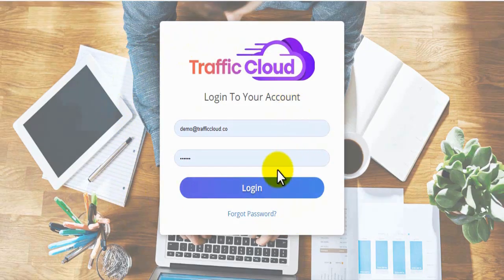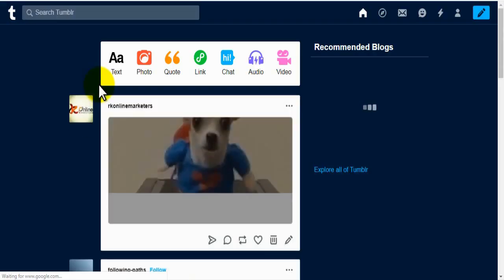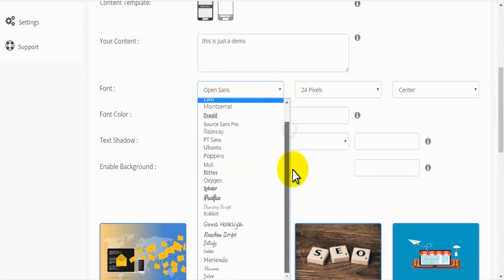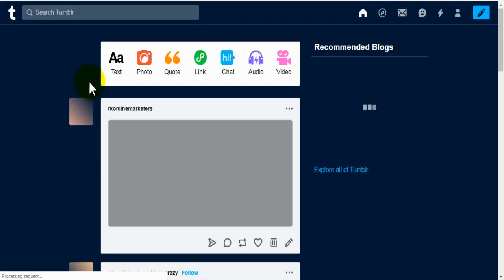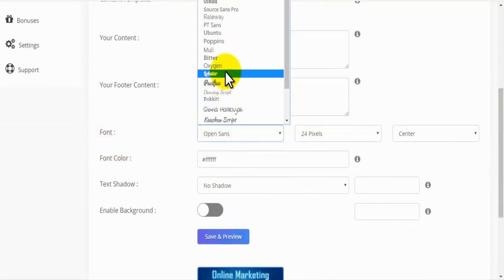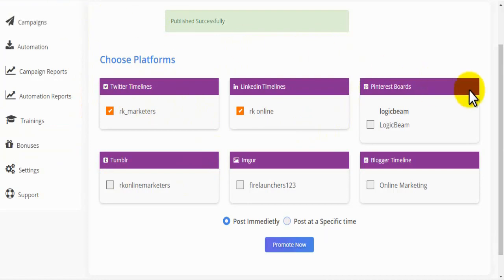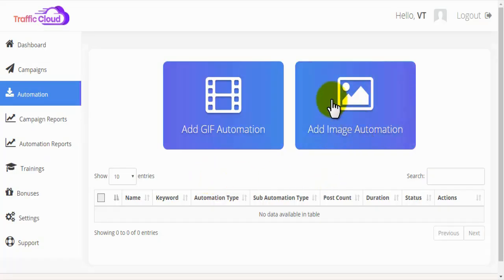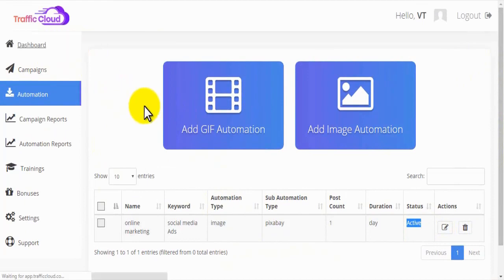TrafficCloud - Demo Video